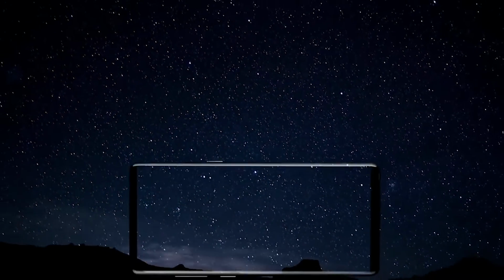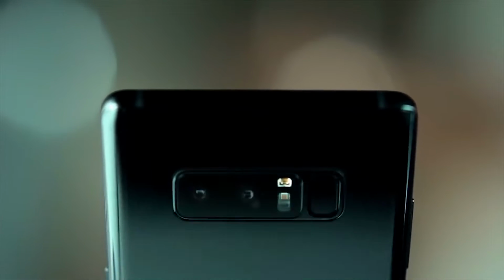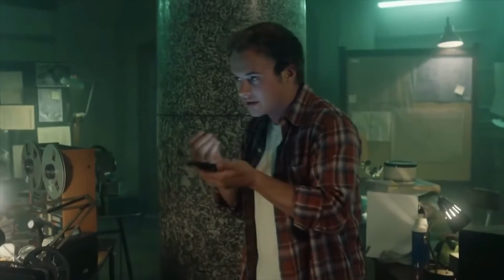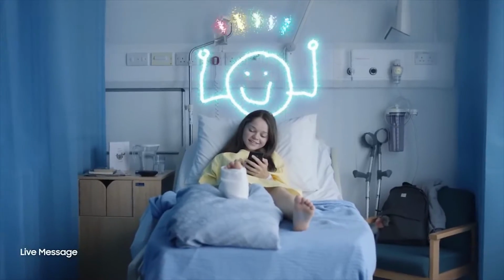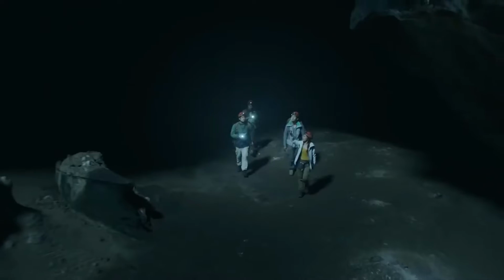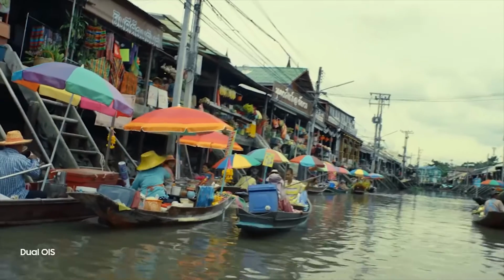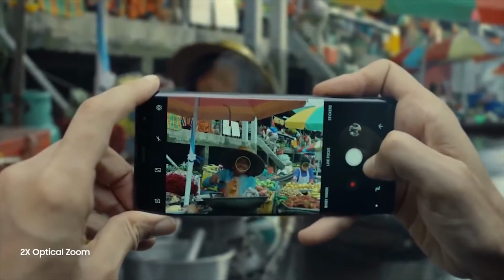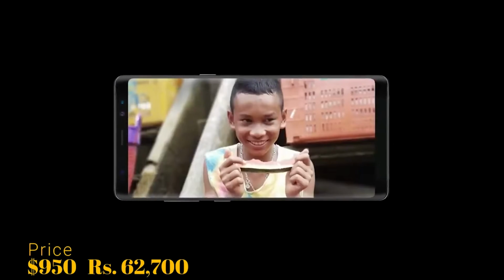TOP 5 Best Smartphone To Buy In 2018 ! You Should Buy !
Here is the TOP 5 Best Smartphone To Buy In 2018. All smartphone have good build quality and unique design and better performance and good battery backup. As in this year,it is a very good time  to buy a new phones.

1: OnePlus 5t

2: Google Pixel 2 XL

3: Samsung Galaxy note 8

4: iPhone x

5: Samsung Galaxy S9